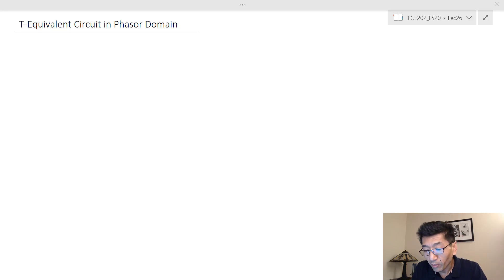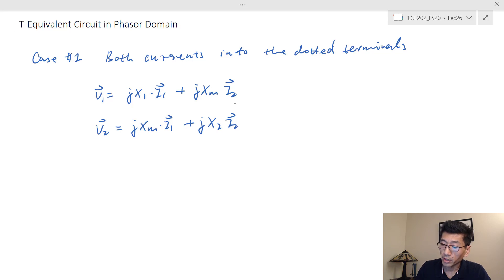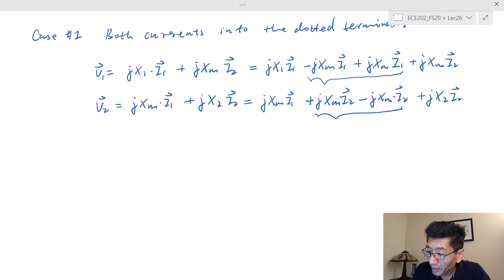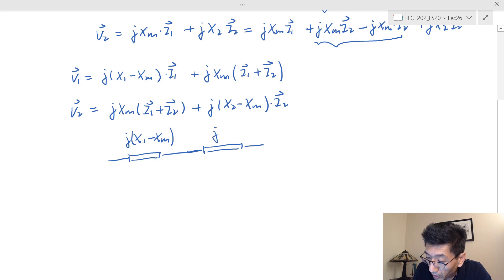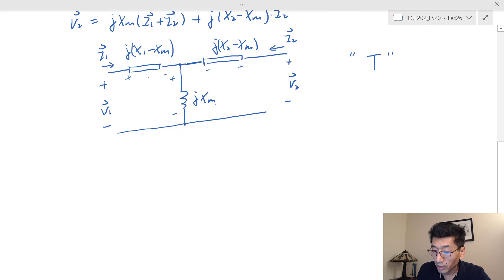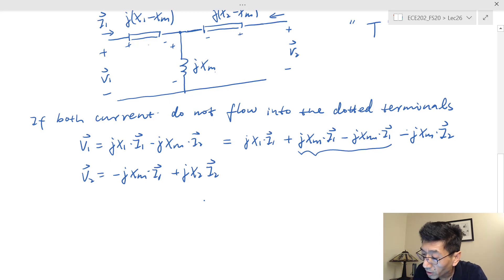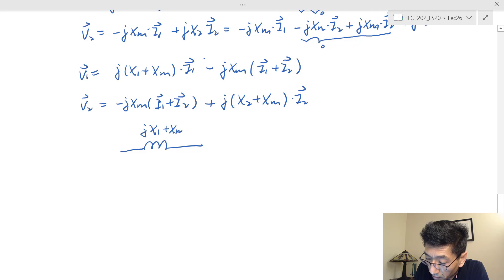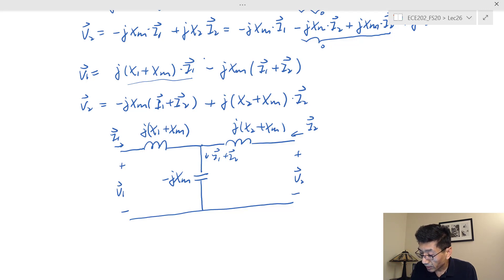ECE202_Lec26_Part 3: T-Equivalent Circuits of Linear Transformer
This lecture presents the linear transformer in four parts:
Part 1: Linear Transformer Modeled as Coupled Inductor
Part 2: Example of Solving Circuit with Linear Transformer
Part 3: T-Equivalent Circuits of Linear Transformer
Part 4: Example of Using T-Equivalent Circuit